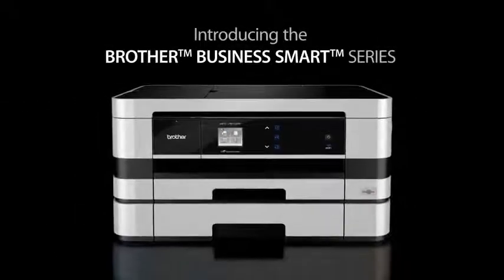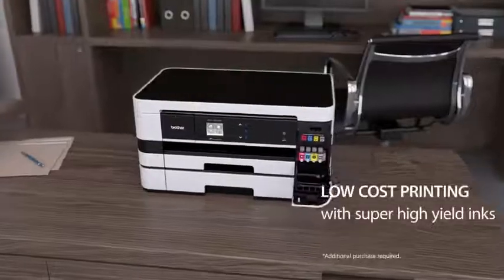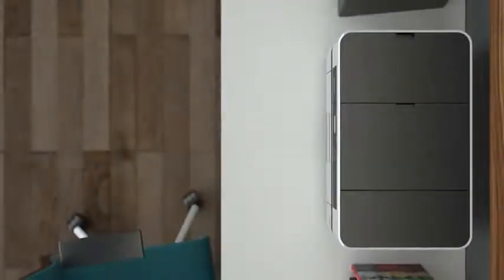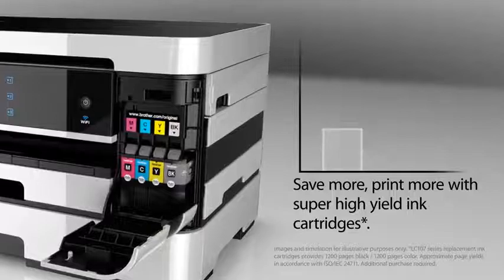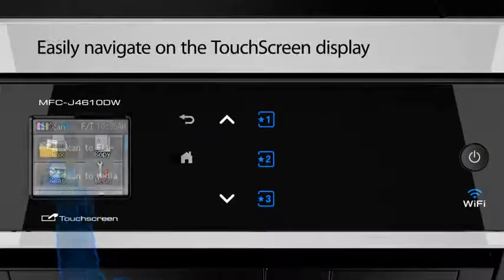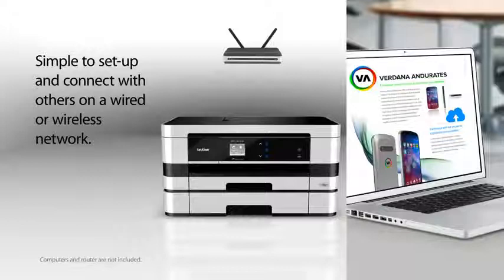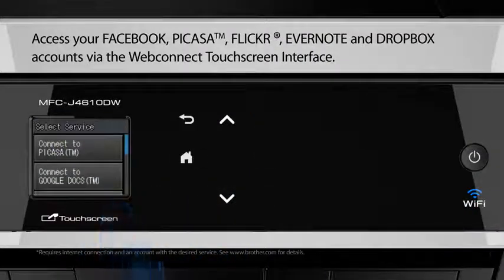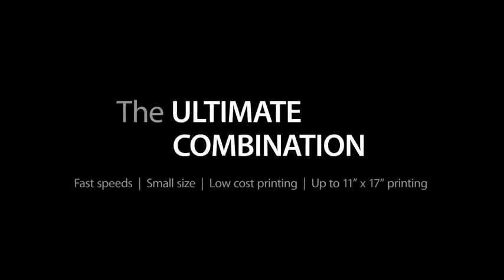BROTHER MFC-J4610DW PRINTER / SCANNER / COPIER / FAX op A3 formaat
BROTHER MFC-J4610DW Printer / Scanner / Copier / Fax
Printen op A3 formaat. 2 papierladen
Compact en fraai design.